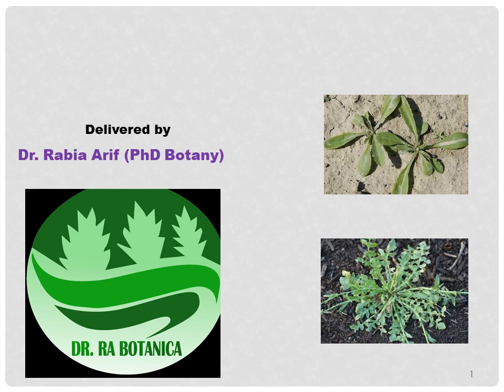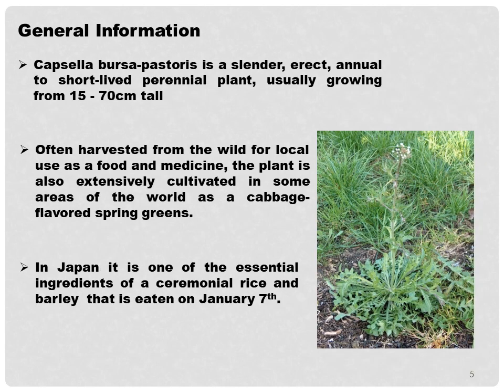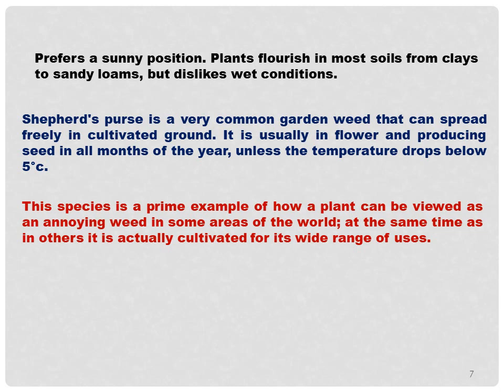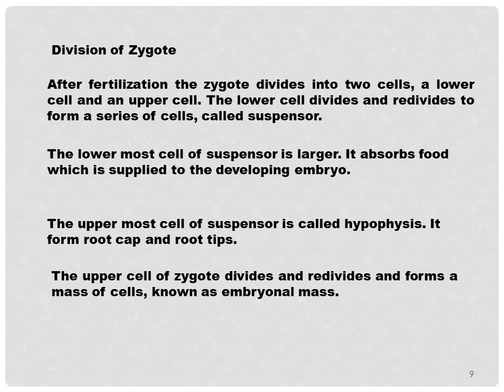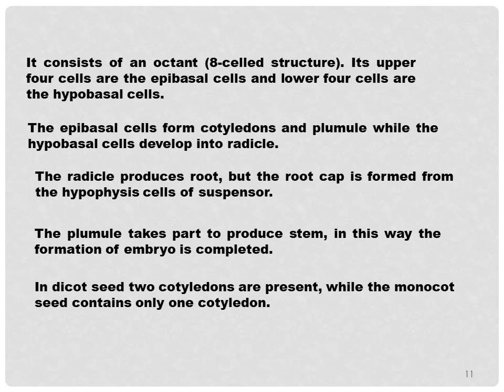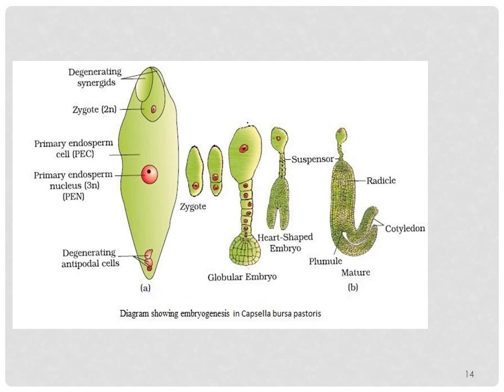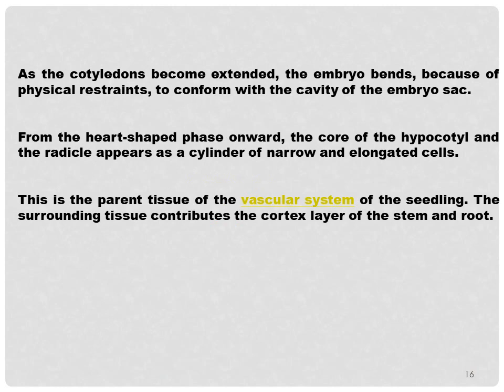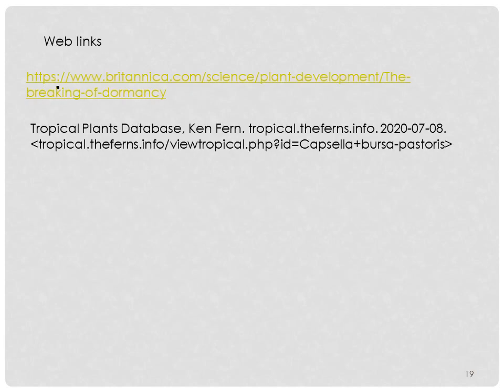Early Development of Plant Body of Angiosperms|| Capsella bursa|| Embryogenesis in Angiosperms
In this lecture I am explaining the early development of plant body in angiosperms with reference to Capsella bursa pastrosis  as a model example.

 Capsella bursa pastrosis
To study early development of plant body or embryogenesis in Angiosperms, Capsella bursa is consider as the model flowering plant. Hanstein in 1870 has studied this plant in detail.
 Capsella bursa-pastrosis is a slender, erect, annual to short-lived perennial plant, usually growing from 15 - 70 cm tall
 Often harvested from the wild for local use as a food and medicine, the plant is also extensively cultivated in some areas of the world as a cabbage-flavored spring greens.
Range of the Plant
 A virtually cosmopolitan plant, found in most regions of the world, though generally at higher elevations in the tropics.
Habitat
 Arable land, gardens, waste places etc., and it is a common weed of cultivated soil and can even be found growing in situations such as cracks in pavement.
 Shepherd's purse has spread as a weed to many areas of the world. It is more common in the temperate zone, but is also often found in the tropics, more commonly at elevations above 600 metres.
 Shepherd's purse is a very common garden weed that can spread freely in cultivated ground. It is usually in flower and producing seed in all months of the year, unless the temperature drops below 5°c.
 The seed contains 35% of fatty oil.
 This oil can be extracted and is edible.

The seedpods can be used as a peppery seasoning for soups and stews.
The fresh or dried root is a ginger substitute.

Division of Zygote
After fertilization the zygote divides into two cells, a lower cell and an upper cell. The lower cell divides and redivides to form a series of cells, called suspensor.

The lower most cell of suspensor is larger. It absorbs food which is supplied to the developing embryo.
The upper most cell of suspensor is called hypophysis. It form root cap and root tips.
The upper cell of zygote divides and redivides and forms a mass of cells, known as embryonal mass.
It consists of an octant (8-celled structure). Its upper four cells are the epibasal cells and lower four cells are the hypobasal cells.

The definitive nucleus present in the embryo sac fuses with another male gamete and forms endospermic nucleus. It develops into the endosperm. It is also a part of seed. It also store food material.

 Capsella bursa-pastoris is a slender, erect, annual to short-lived perennial plant, usually growing from 15 - 70cm tall

The embryo is at first globular, but it soon becomes heart-shaped by a combination of numerous cell divisions and enlargement in two zones of the outer hemisphere.
In this manner two cotyledons form. The volume of tissue between the cotyledons is the prospective shoot apex. The characteristic form of the apex is not established until after germination.

The embryogenesis of Capsella illustrates only one of several patterns found among flowering plants.